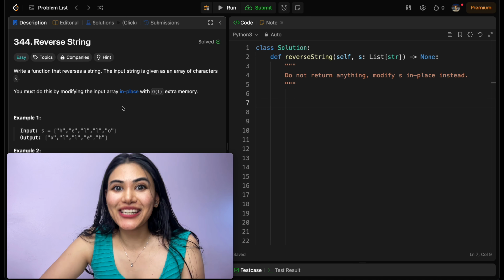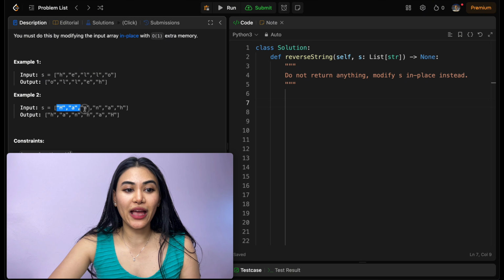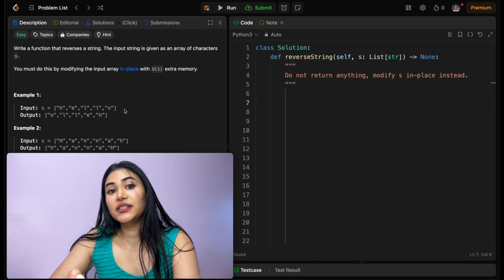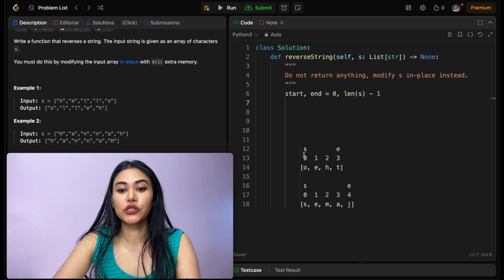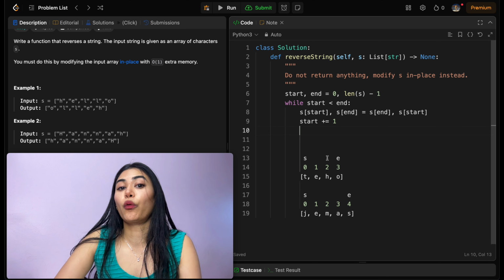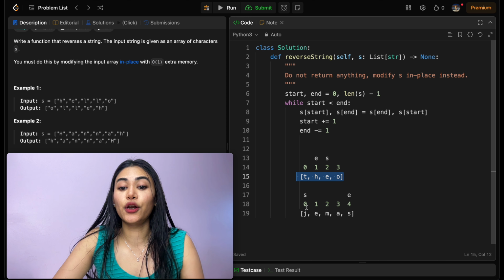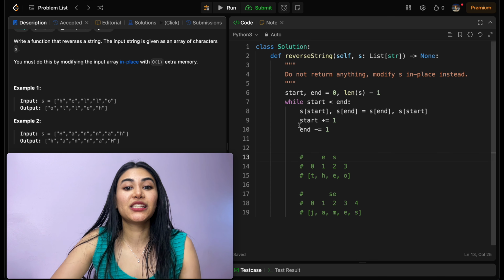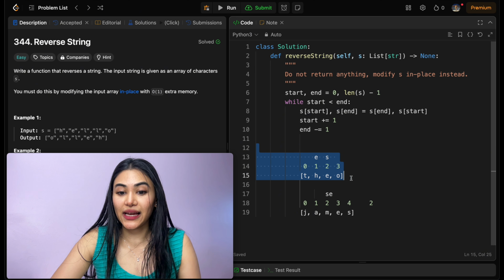Reverse String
Explaining Reverse String from leetcode in Python!

LeetCode 344

@1:17 - Example + Explanation
@2:18 - Code
@3:49 - Code Walkthrough with Example
@5:28 - Time and Space Complexity